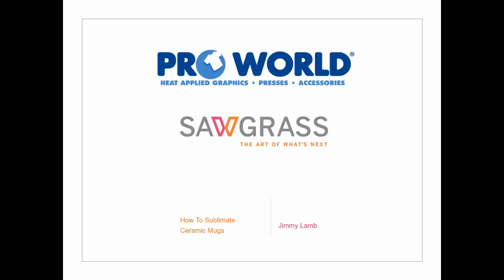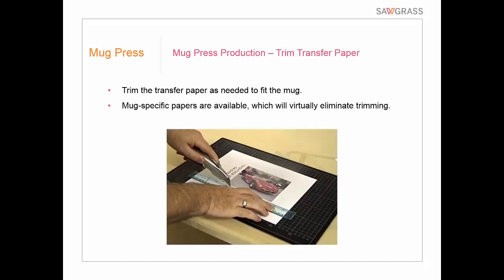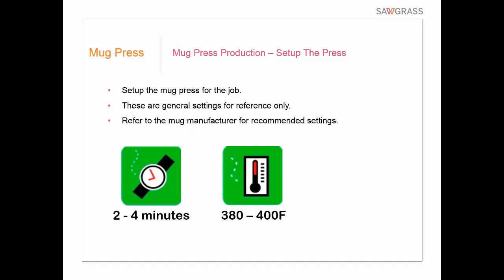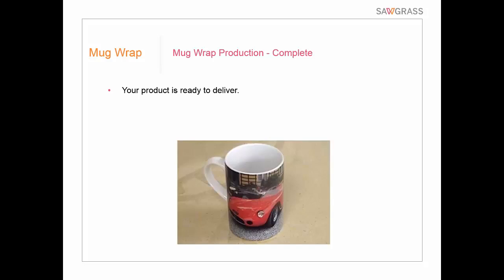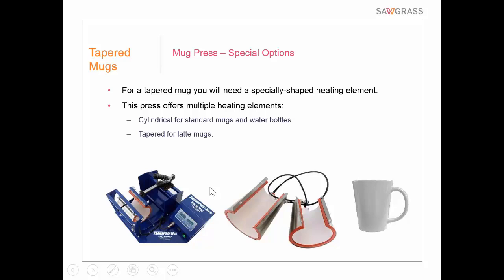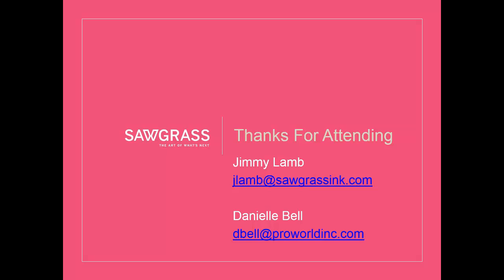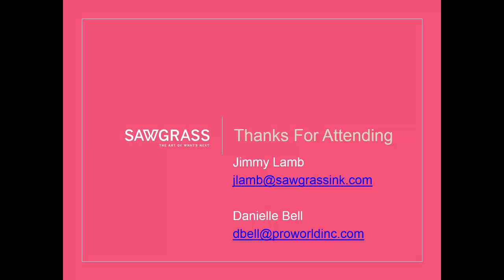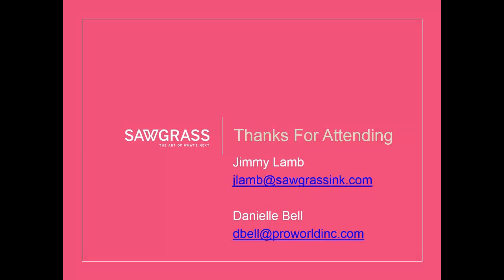How To Sublimate Ceramic Mugs Webinar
Ceramic mugs are one of the most popular sublimated items and are ideal for many different applications, from personalized gifts to corporate promotions. Learn, step-by-step, how to correctly sublimate a ceramic mug in this comprehensive session. We will also talk about other non-flat ceramic products, such as cookie jars and pet food bowls.